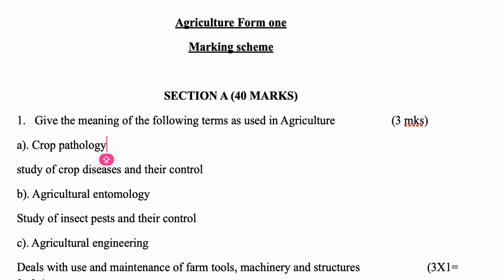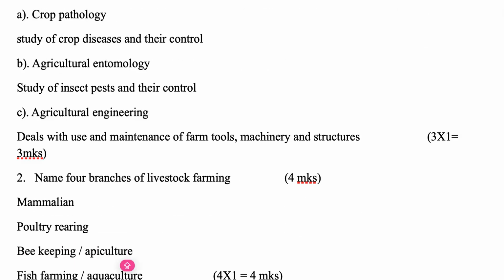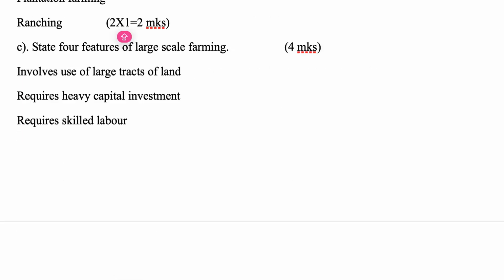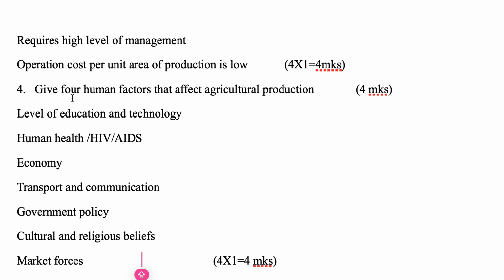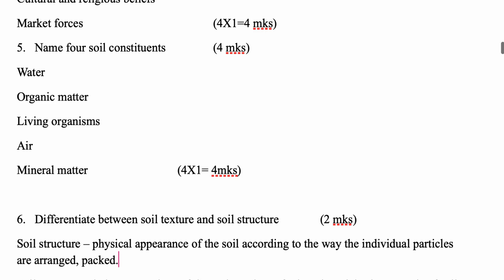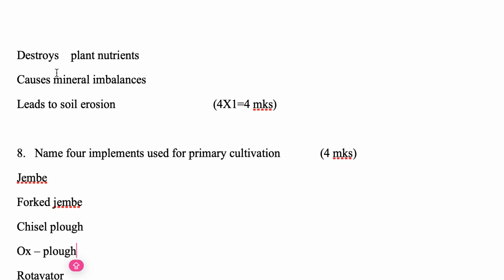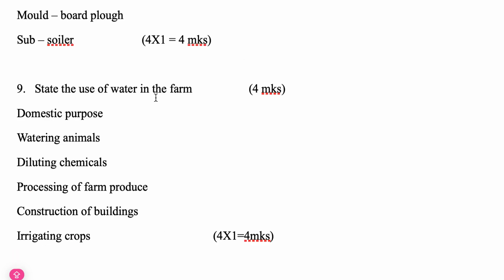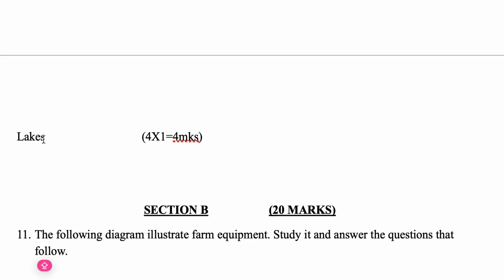Agriculture form 1 section A | Agriculture revision | Agriculture form 1 question and answers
Agriculture form 1 question and answers kenya,
Agriculture form 1 question and answers 2021,
Agriculture form 1 Exams,
Agriculture Form 1 Exams pdf download,
Agriculture revision questions and answers PDF,
Agriculture form 1 past papers,
Agriculture Form 1 Term 1 Exams,
Kcse agriculture past papers,
Kcse agriculture paper 1,
Kcse agriculture past papers pdf,
Agriculture KCSE past papers Questions and Answers,
Agriculture paper 1 questions and answers PDF,
Agriculture Past Papers With Answers PDF,
KCSE Agriculture 2023,
KCSE Agriculture Paper 1 2019,